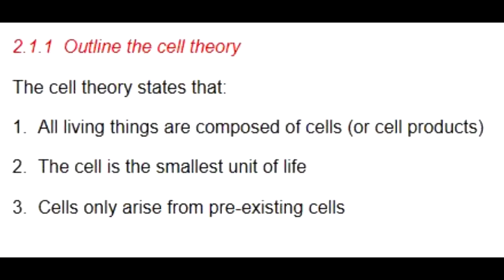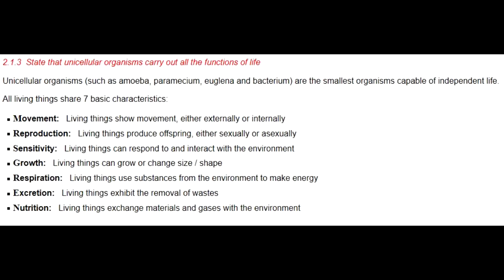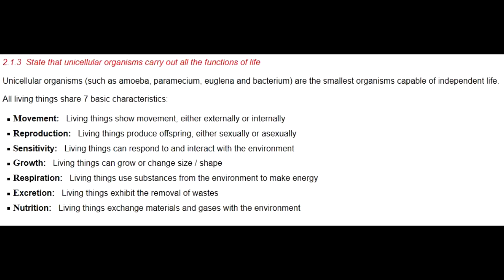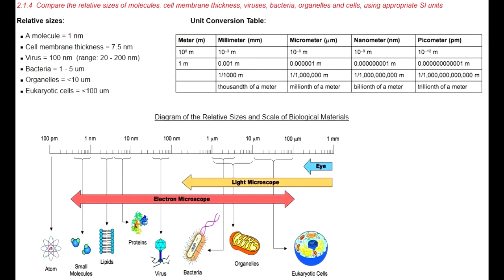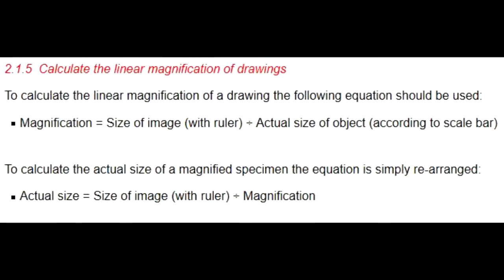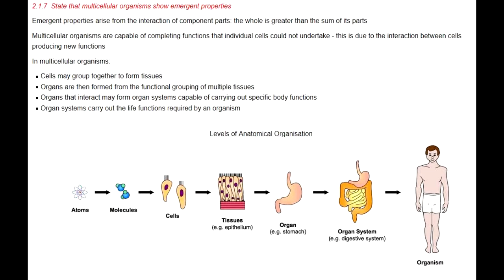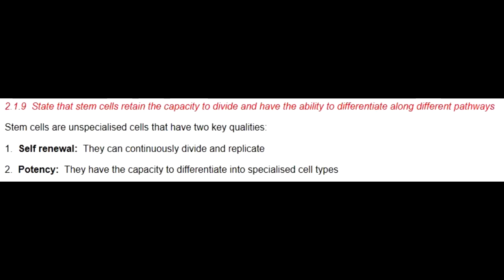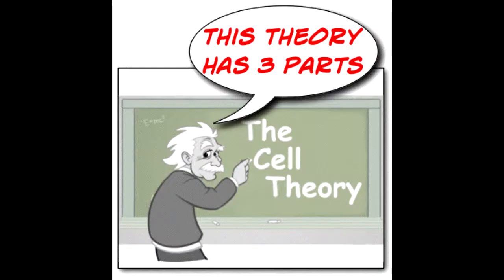2-1 Cell Theory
Review Video for IB Biology Topic 2-1 Cell Theory, created from Joaquin A